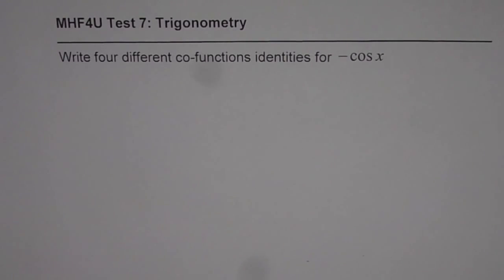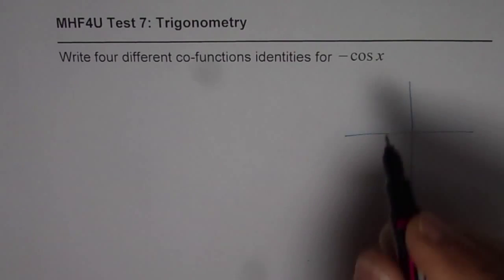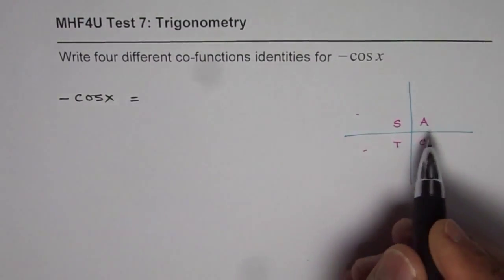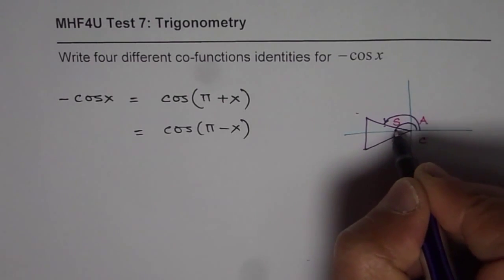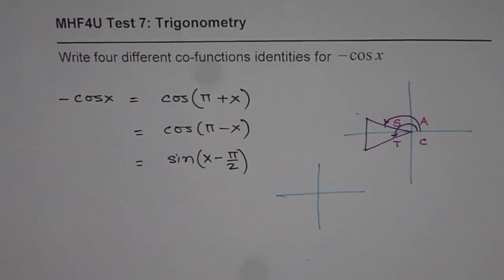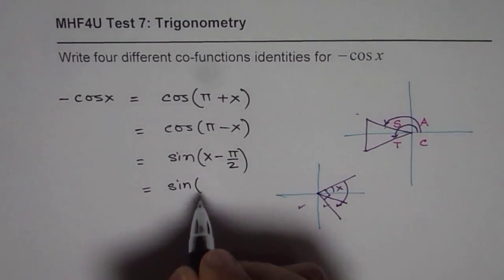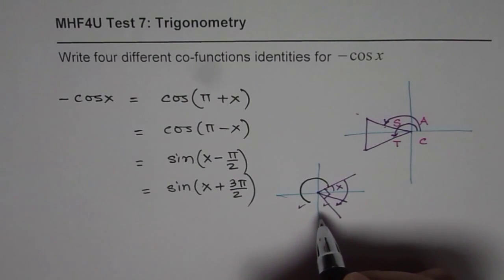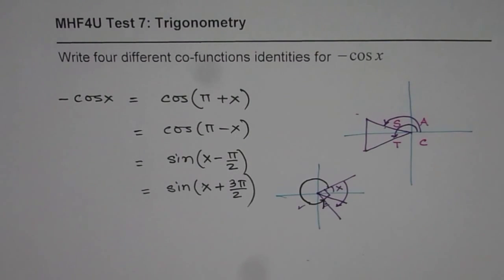Write 4 Cofunction Identities for cosx MHF4U Test